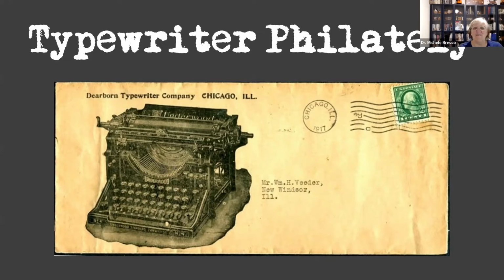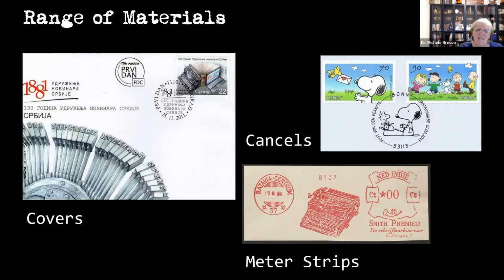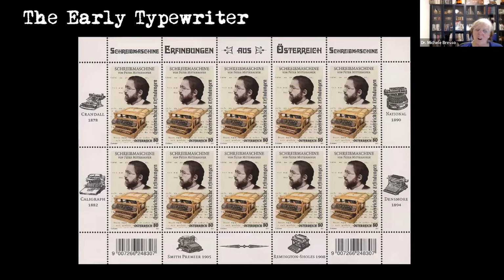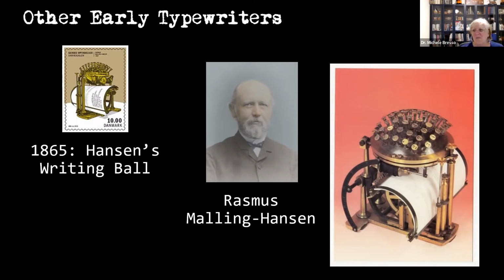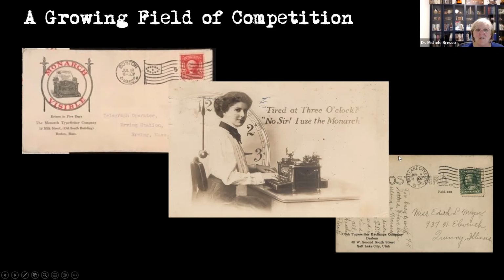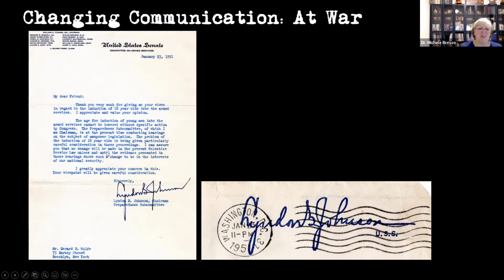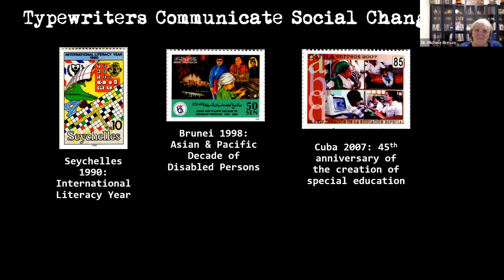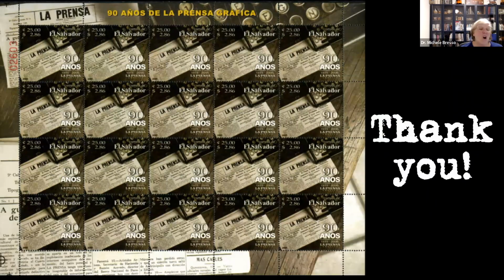Exploring Industrial, Wartime and Social Communication Through Typewriter Philately